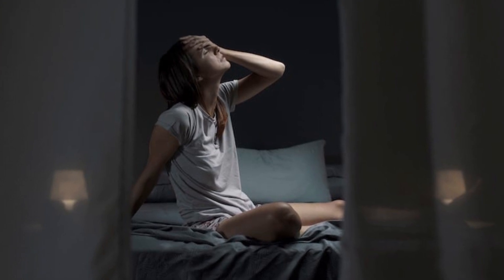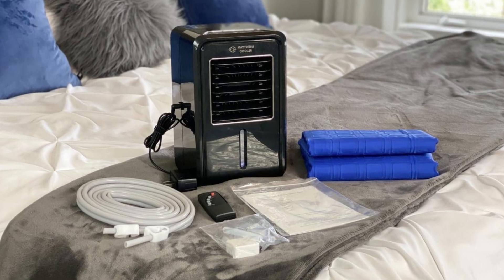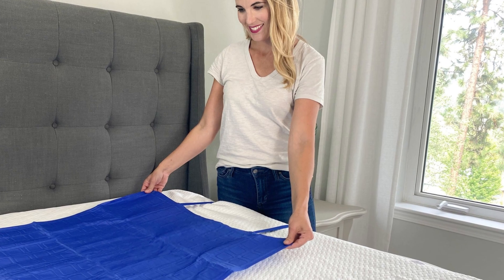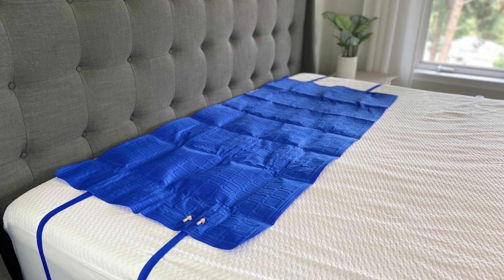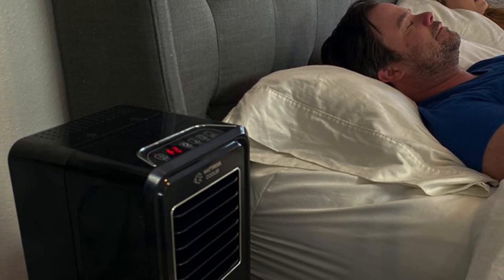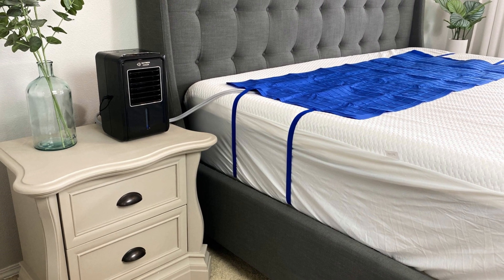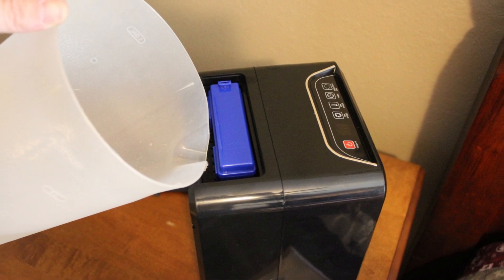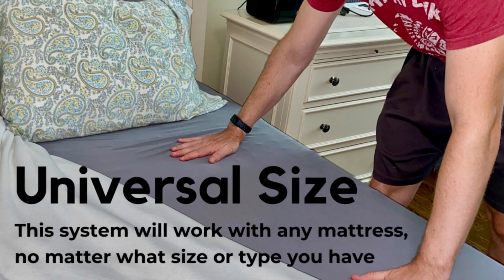Water Cooled Mattress Pad to Sleep Cool at Night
Tired of restless nights and waking up in a pool of sweat? Water Cooled Mattress Pad is the ultimate solution for a cool and comfortable sleep experience!
It brings the power of advanced cooling technology to your bed, providing you with a blissful, temperature controlled sleep environment.